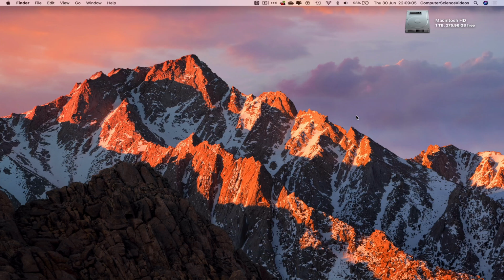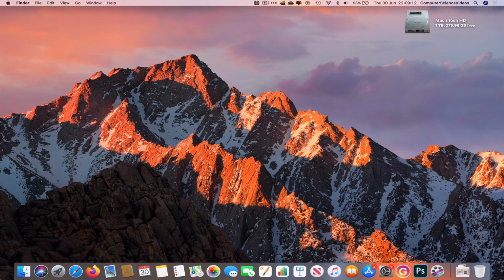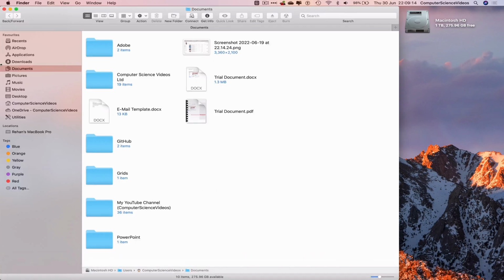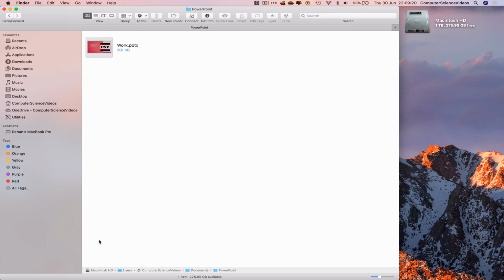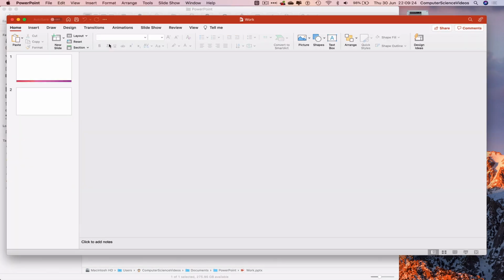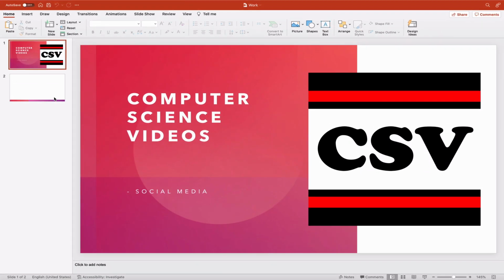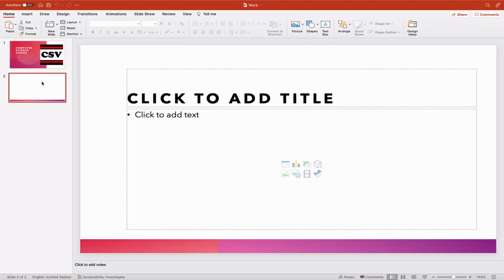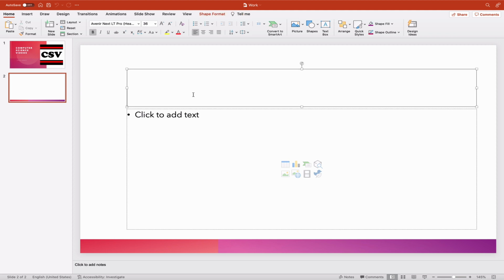How to USE Microsoft PowerPoint On a Mac - Tutorial 7 - Adding Text to a New Slide - Basic Tutorial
How to Use Microsoft PowerPoint On a Mac - Tutorial 7 - Adding Text to a New Slide - Basic Tutorial | New